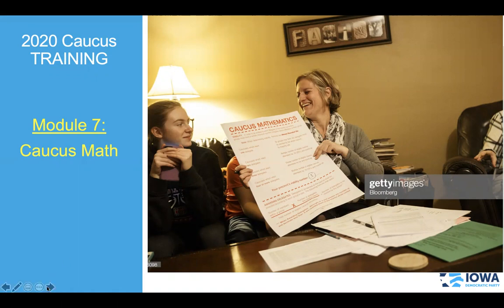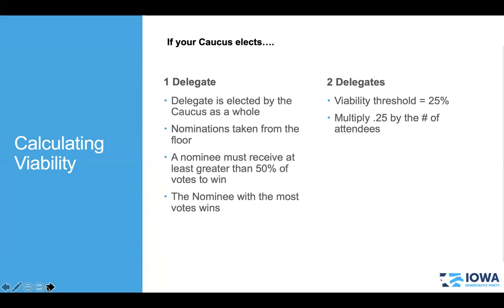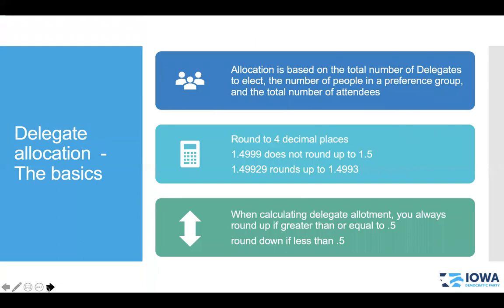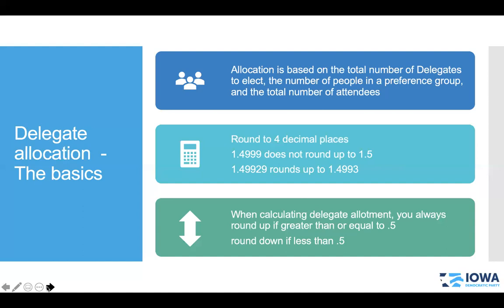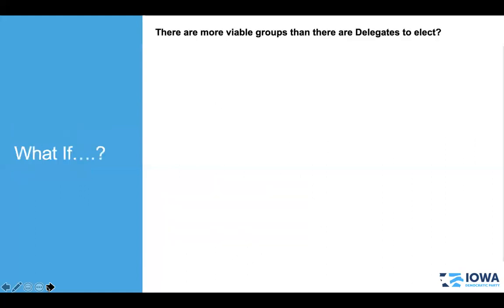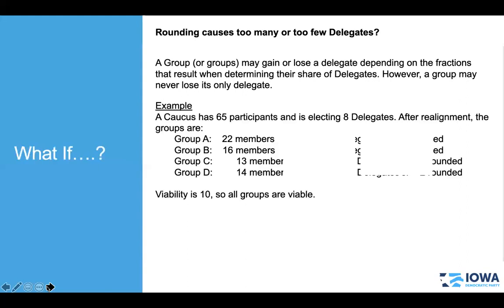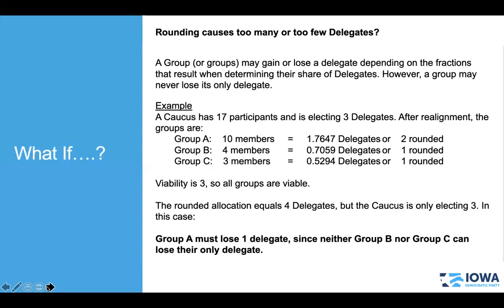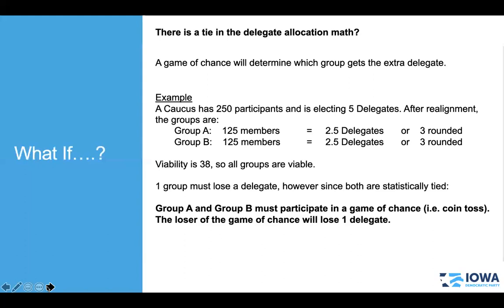MODULE #7: Caucus Math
This is Module 7 of the Iowa Democratic Party's Precinct Chair training for the 2020 Iowa Caucuses.